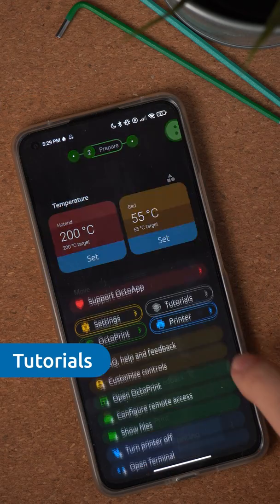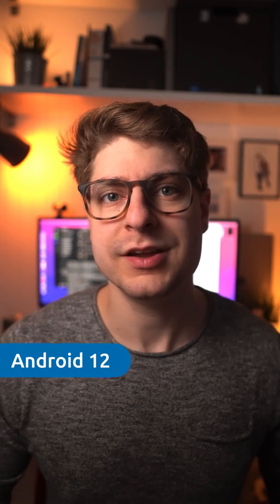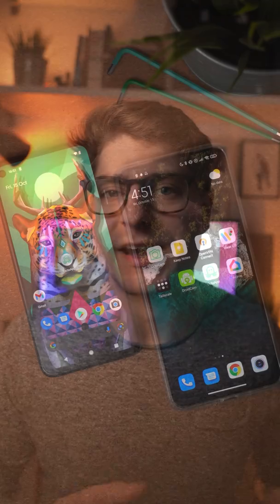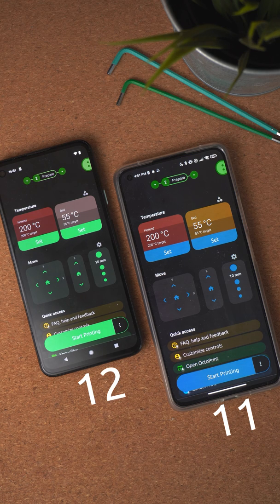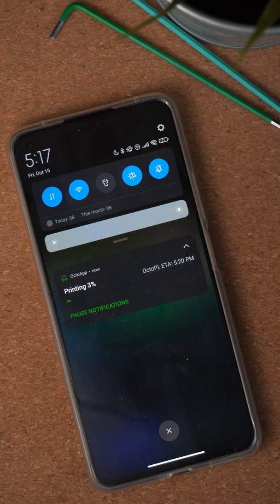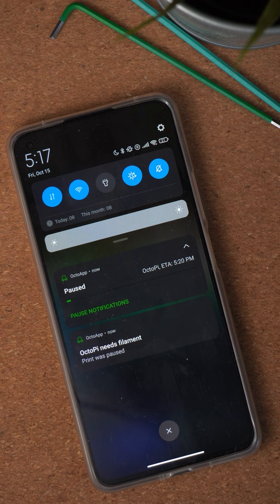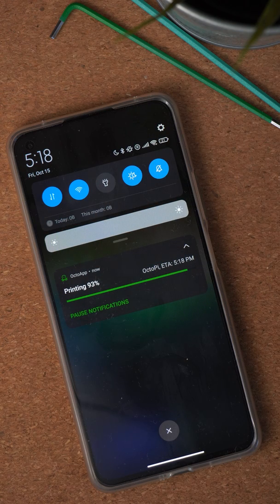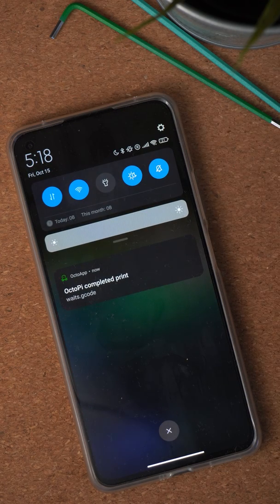OctoApp Tutorials: What's new in 1.11?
Version 1.11 makes OctoApp ready for Android 12, introduced a tutorial section and better notifications.

0:00 Tutorial section
0:30 Android 12 and Matrial You
0:59 Companion plugin and better notifications